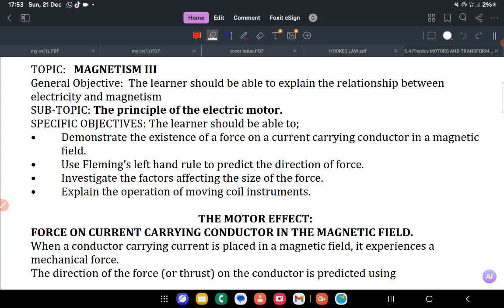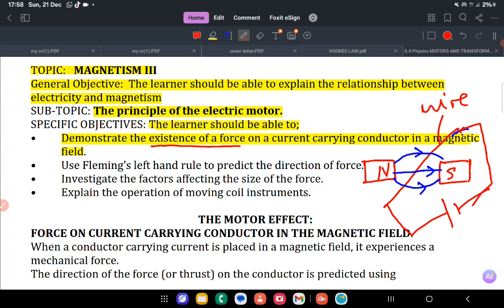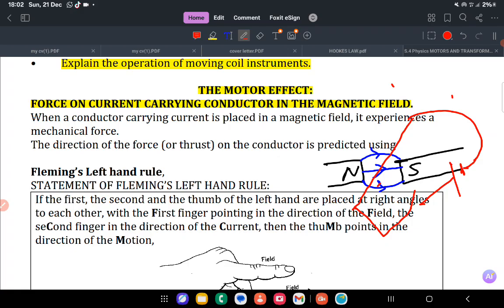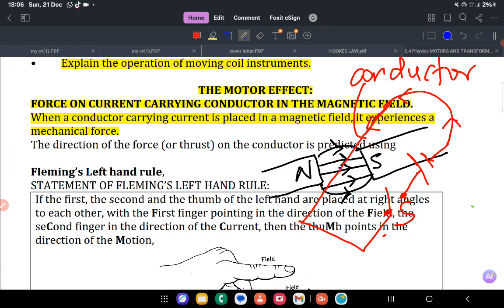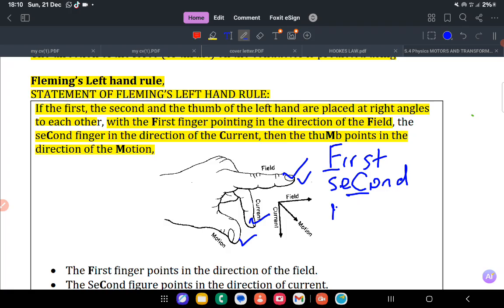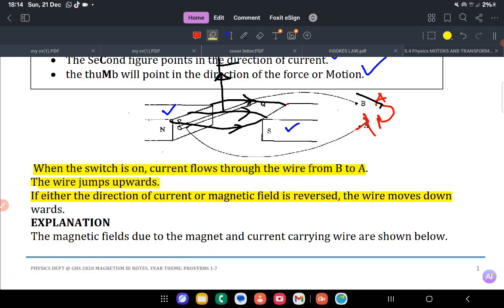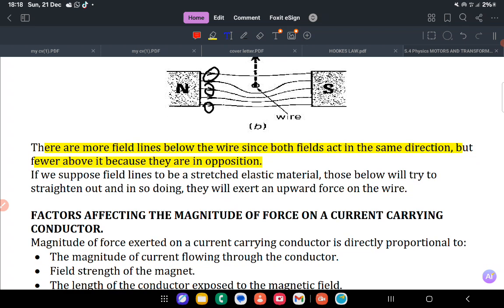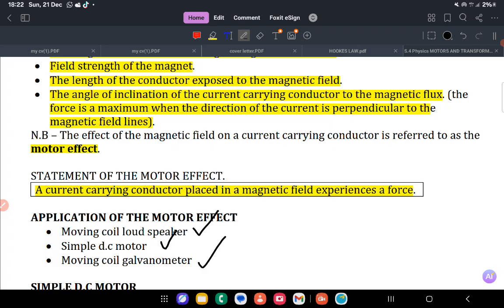FORM 4 PHYSICS MAGNETISM LESSON 1